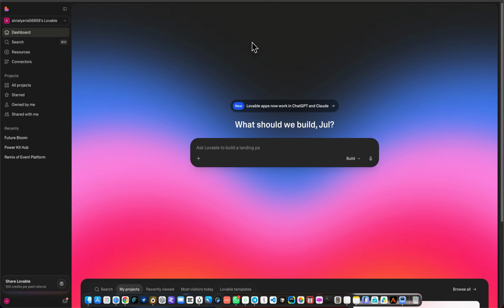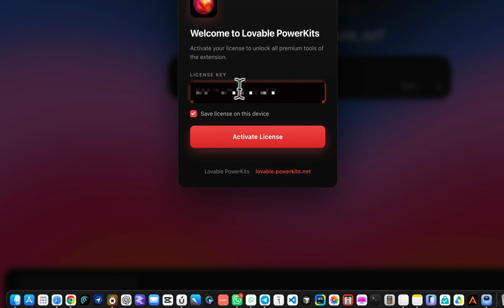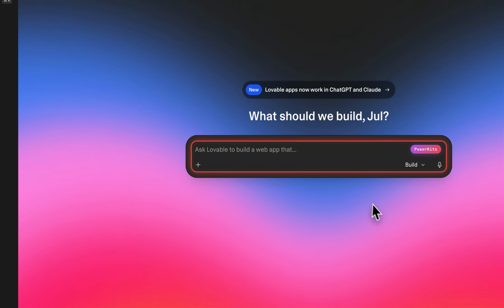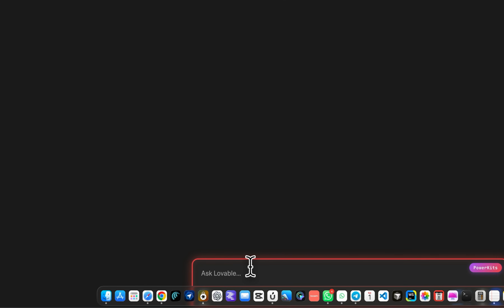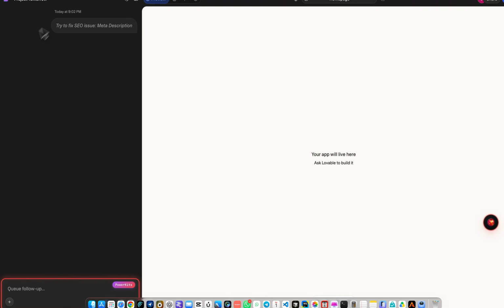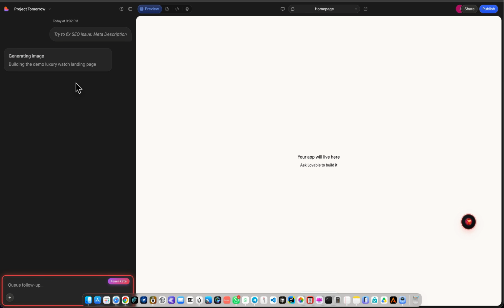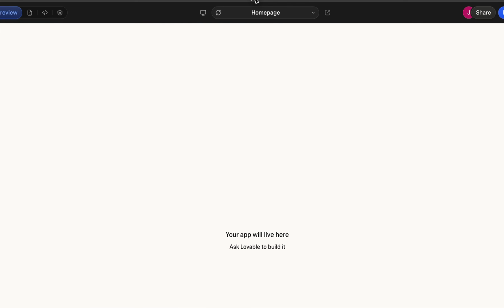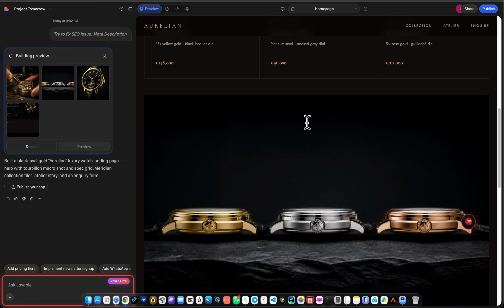How the NEW Lovable Extension Works | Unlimited Prompts, Unlimited Credits & More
Our Apps:
🚀 Learn how to install and use the latest Lovable PowerKits Extension from start to finish.

In this complete tutorial, I'll show you how to install the new Lovable PowerKits Extension, activate your license, and use its most useful features to improve your workflow in Lovable.

If the previous extension stopped working, this updated version is the one you should be using. In this walkthrough, you'll see exactly how everything works—from installation to creating projects and using the built-in productivity tools.

In this video you'll learn:

✅ How to install the new Lovable PowerKits Extension
✅ How to activate your license
✅ How to create a new project in Lovable
✅ How to use the extension's built-in features
✅ How the updated extension improves your workflow
✅ Tips for getting the best experience with the latest version

Whether you're building AI apps, SaaS products, landing pages, websites, or full-stack applications with Lovable.dev, this guide will help you get started quickly.

If you're upgrading from the previous version, this video covers everything you need to know to begin using the new extension.